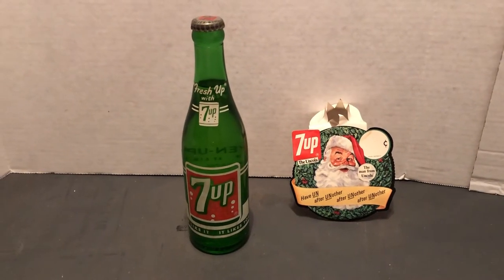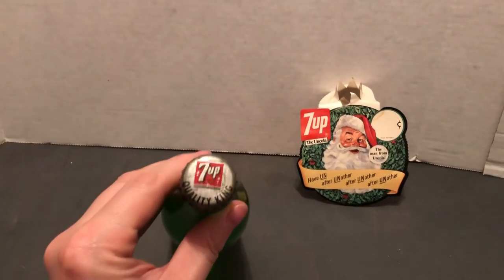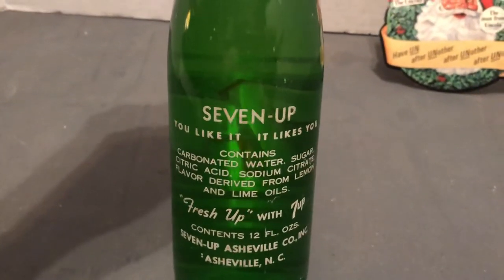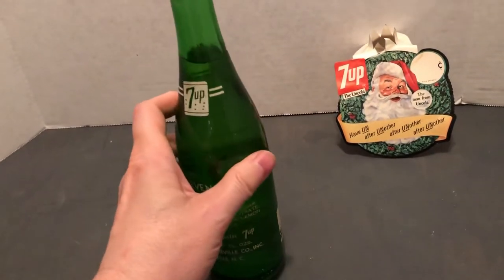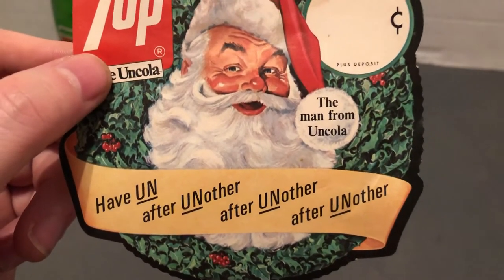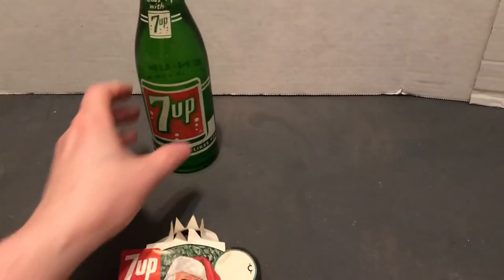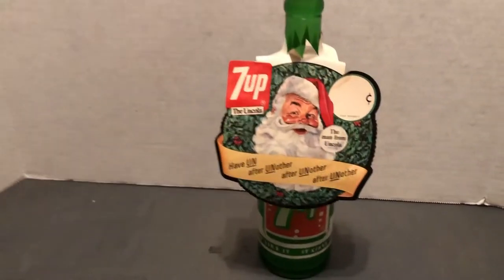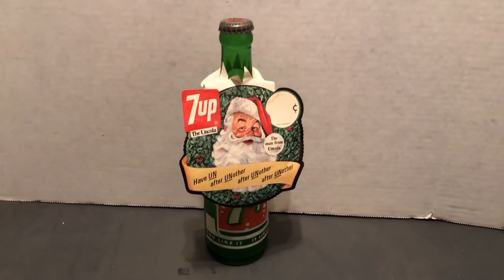🥤Vintage 7-Up Soda sealed in bottle 1960🥤7-Up Christmas Santa Advertisement 🥤Vintage collection🔥🥤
🥤7-Up SODA Vintage sealed bottle from the 1960s! And 7UP soda Christmas Santa bottle hand tag advertisement. Collector Talk. An awesome collectible. Part of the AwesomeCollection of food and drink collectibles collection from Johnnys Kitchen! 💥 JohnnysKitchen 💥🔥🥤 Video link to Wink soda
Timecodes
0:00 - Intro
1:46 - A closer look at Santa 7-UP Hang Tag
3:06 Hang Tang displayed on Bottle